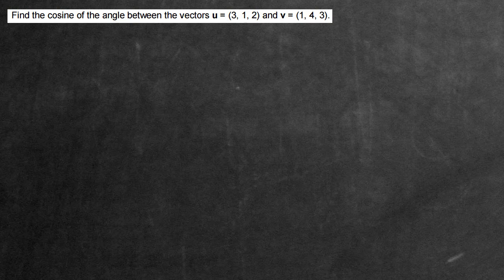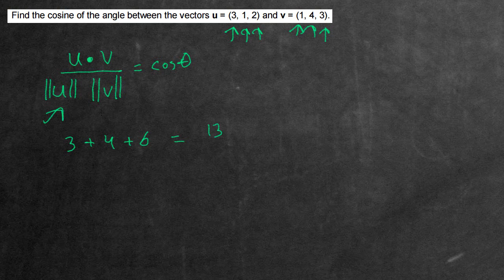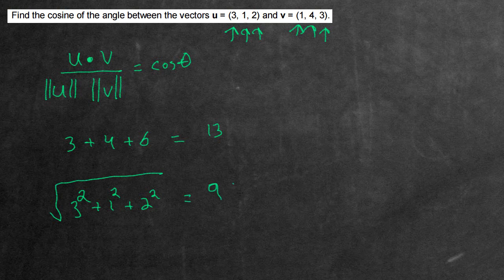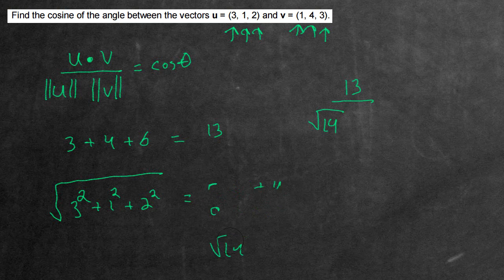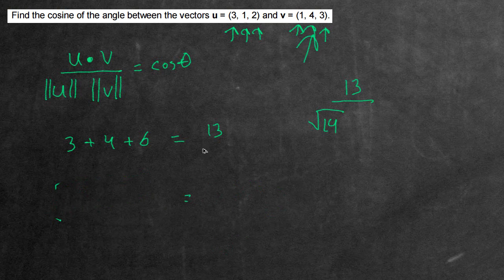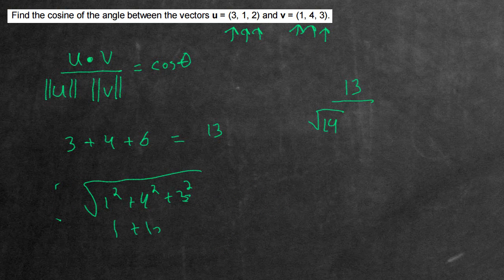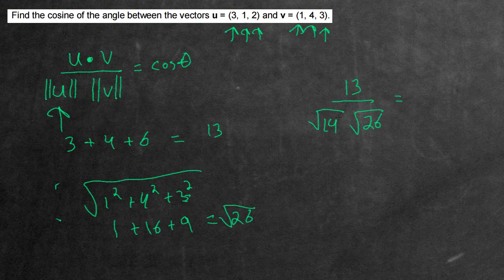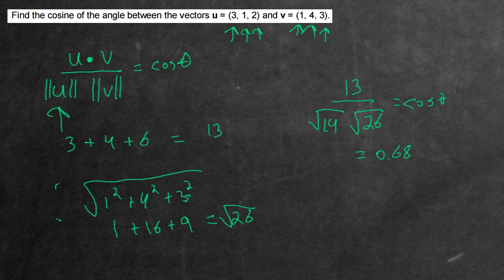Find The Cosine of the Angle Between Two Vectors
In this video we cover an example problem that asks us to  find the cosine of the angle between two vectors.